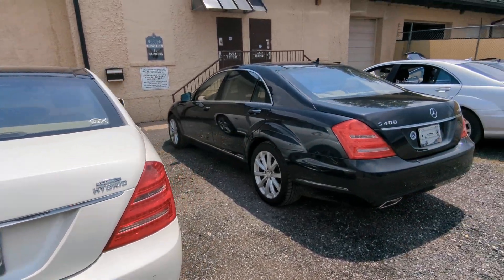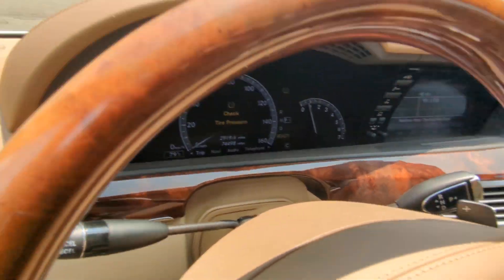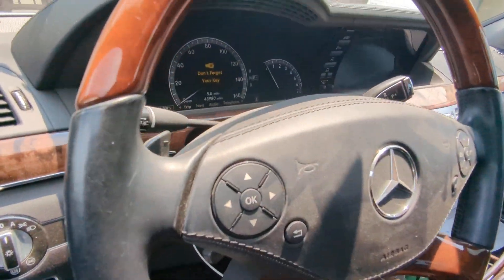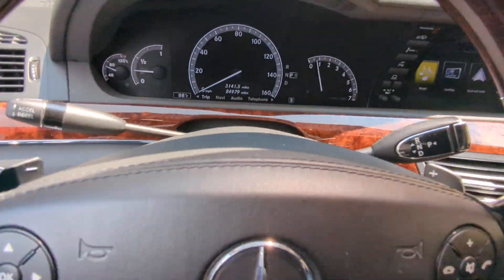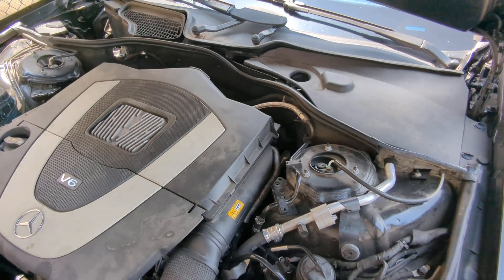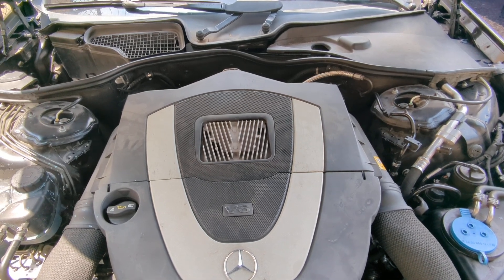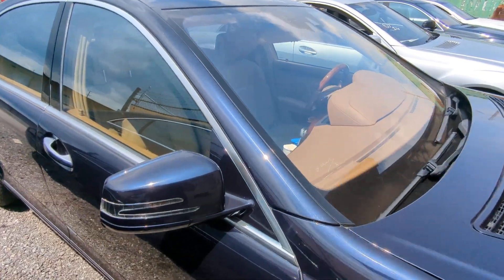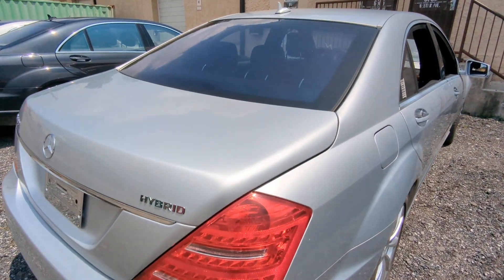Mercedes Hybrids: The Shocking Repair Costs They Don't Want You to Know!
In this eye-opening video, we take a deep dive into the persistent issues plaguing Mercedes hybrids. It's an overflowing parking lot scenario where Mercedes hybrids continue to fail, often leaving their owners with staggering repair costs ranging from $10,000 to $15,000, and in some shocking cases, even a $28,000 repair quote.

We feature cars shipped from far and wide - from California to Maryland, and Virginia to Maryland - all with different hybrid system issues at considerably low mileage. It seems a fundamental design flaw in these Mercedes models is causing major headaches for their owners. The cars are designed such that if the hybrid system fails, it prevents the regular engine from starting, essentially rendering the car immobile.

Luckily, we've developed a workaround by retrofitting a regular starter to ensure that the car can be started even when the hybrid system fails, providing some relief from potential high repair costs. We also discuss the feasibility of replacing individual failed hybrid components like the power electronic module or the hybrid battery.

However, we highlight a growing concern with newer models: Mercedes is coding essential parts, making it impossible for independent mechanics without access to Mercedes diagnostic tools to install replacements, leaving dealerships as the only option.

In the end, we question the paradox of hybrids: vehicles marketed as great for the environment but often ending up in junkyards or sold for parts at low mileage due to prohibitive repair costs at dealerships. Watch this video to learn more about the challenges of owning a Mercedes hybrid and remember, with YouCanning, you can be the mechanic.